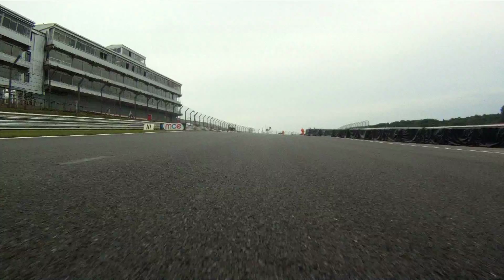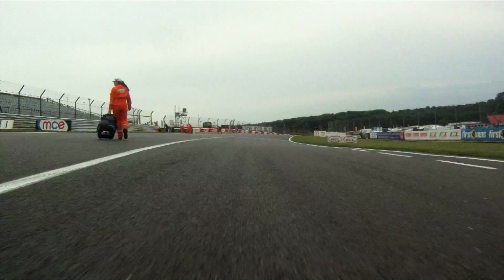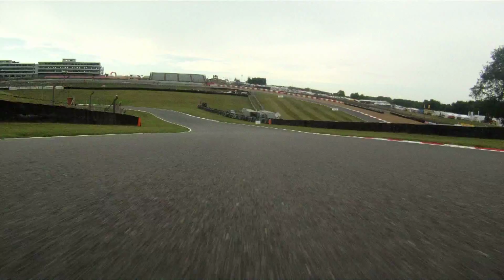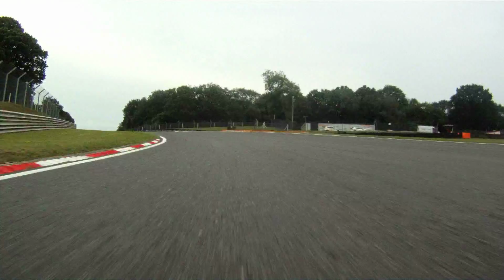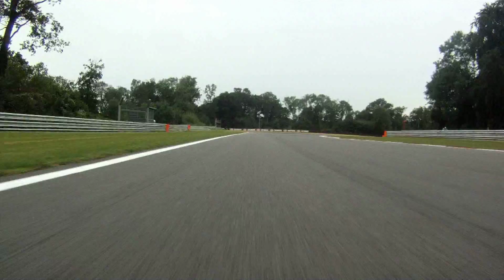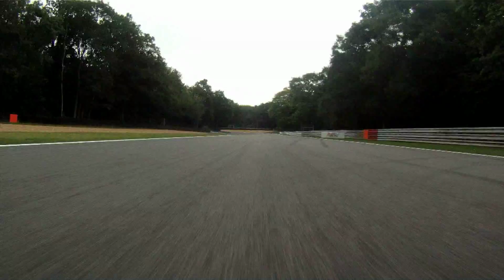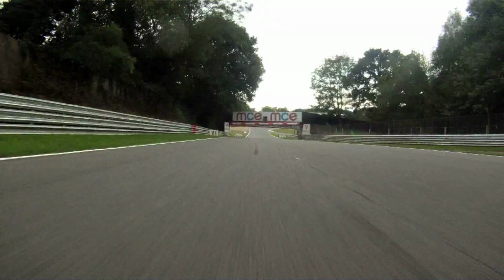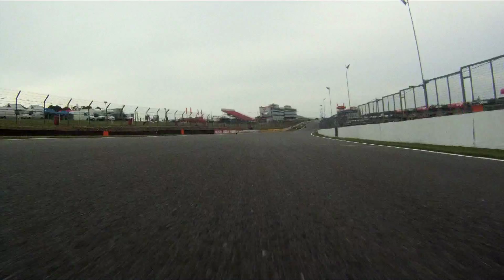A lap of Brands Hatch Grand Prix circuit with Gary Mason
Quattro Plant Kawasaki's takes you for a lap of Brands Hatch Grand Prix circuit in the Nissan GT-R, the official safety car of the MCE Insurance British Superbike Championship